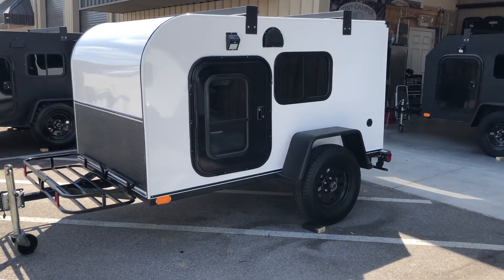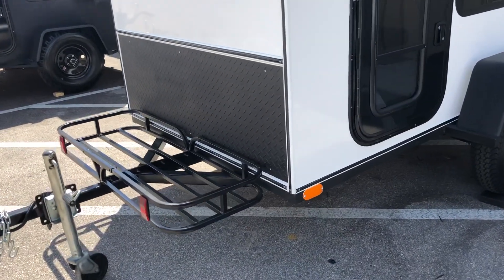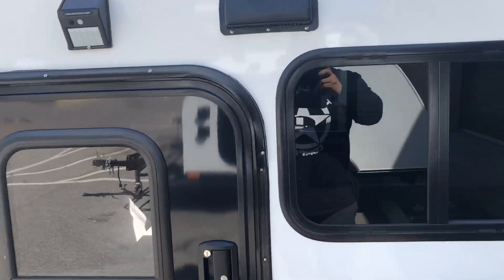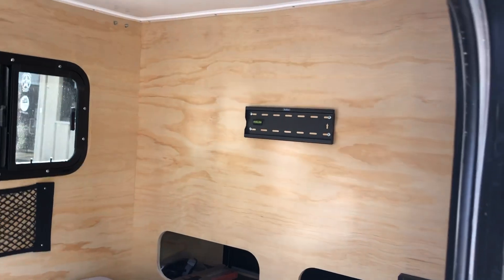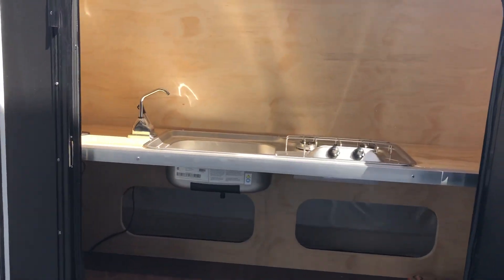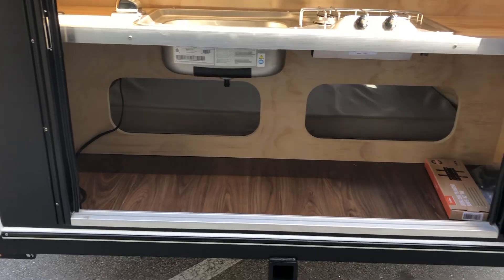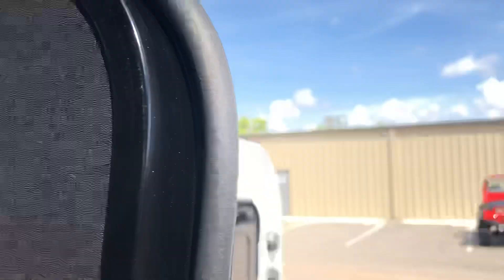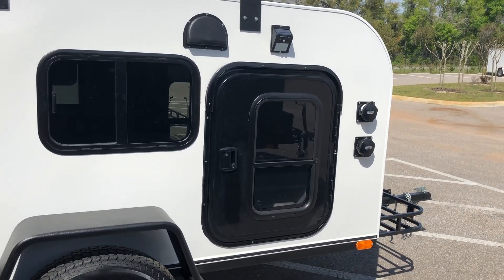2019 Kona by Tiny Camper Company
Kona -5x8 Teardrop by Tiny Camper Company